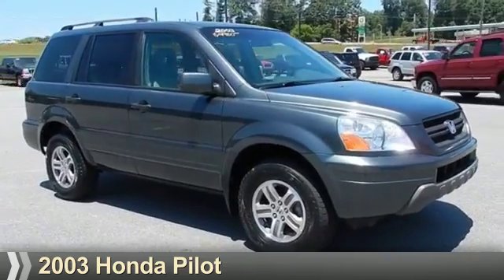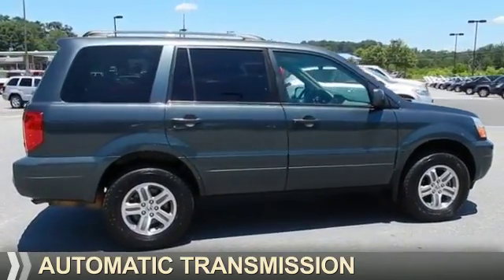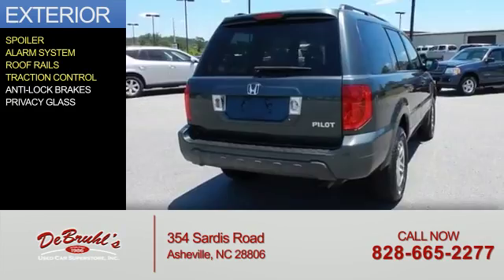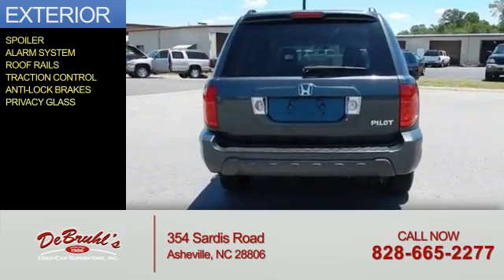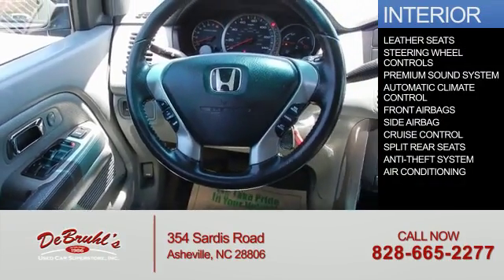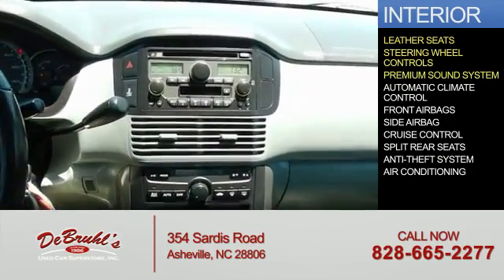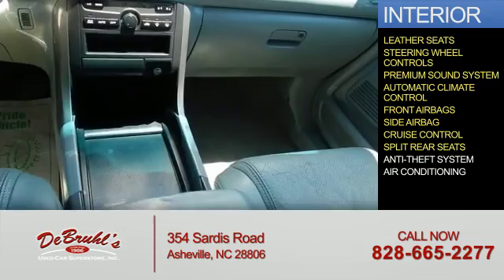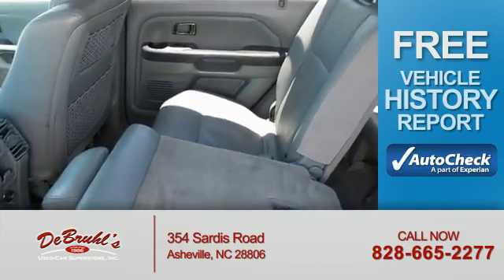2003 Honda Pilot 619610 - Asheville NC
Year: 2003
Make: Honda
Model: Pilot
Trim:
Engine: 3.5 liter 6 Cylindercylinder 4WD
Transmission: Automatic
Color:
Mileage: 161170
Address:
VIN:2HKYF185X3H619610